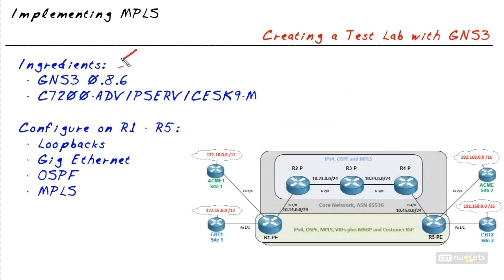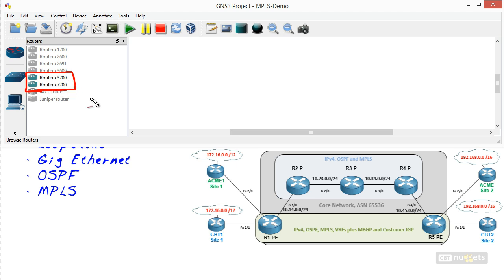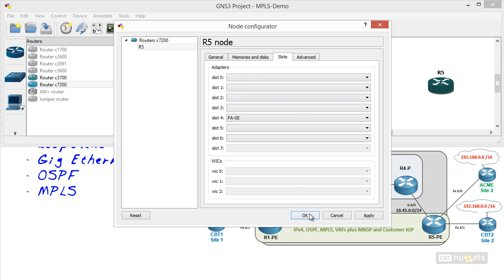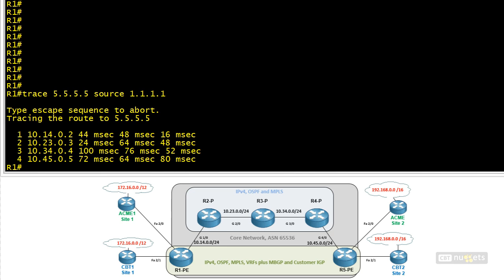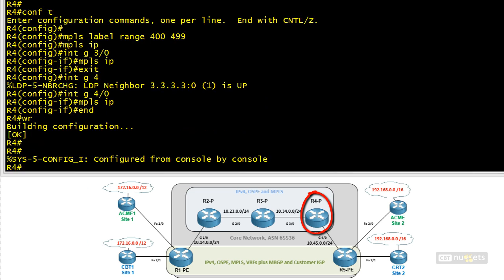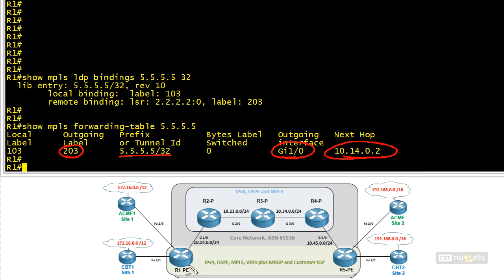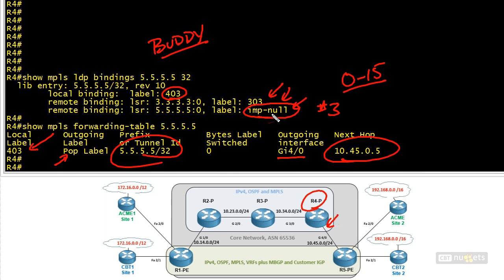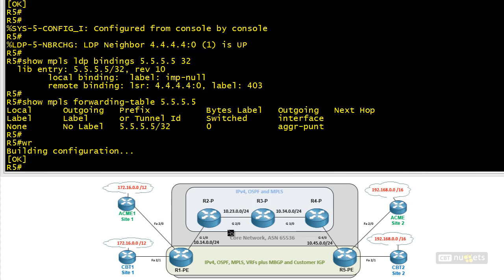04 Implementing MPLS